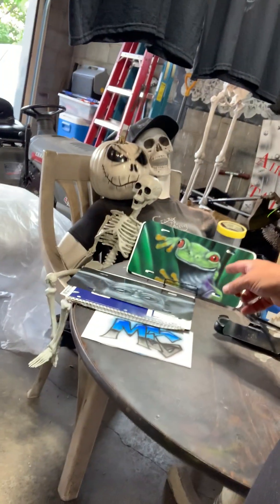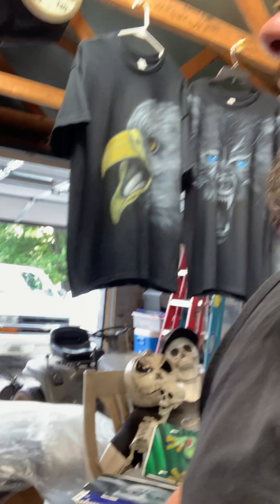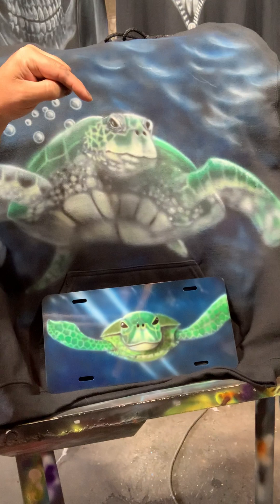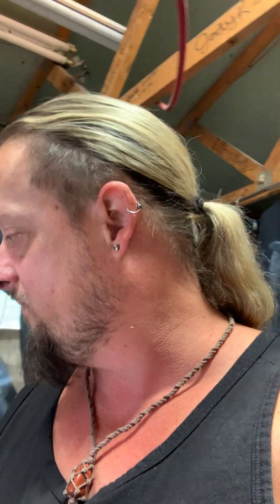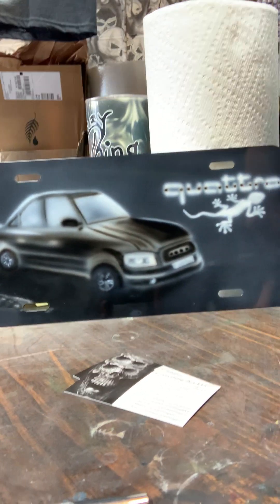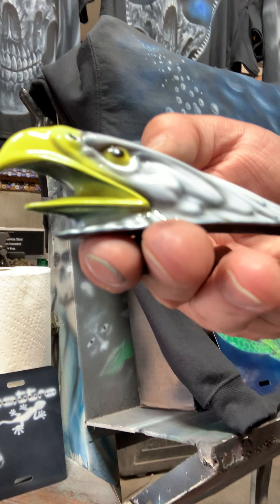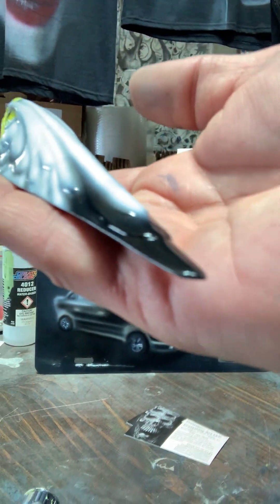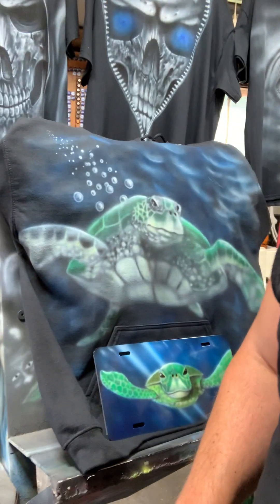I can fix this jealousy problem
Airbrushing is my passion, my dream, and also my career.
Facebook.com/crazythingart

If you would like to buy something, check out my Etsy:
Etsy.com/shop/crazythingart

Crazythingart.com